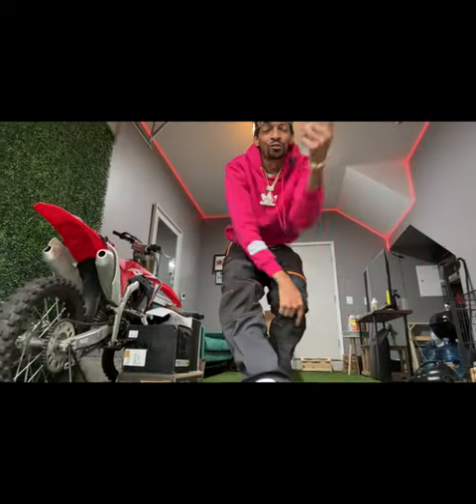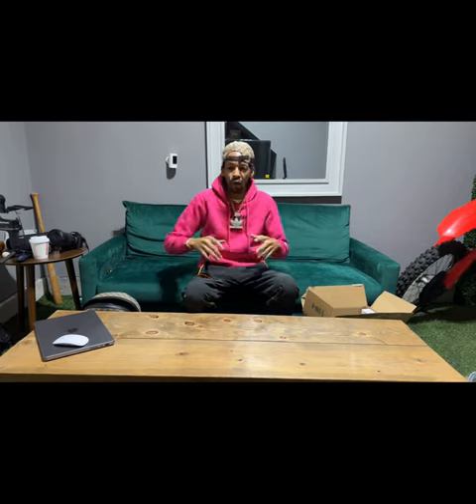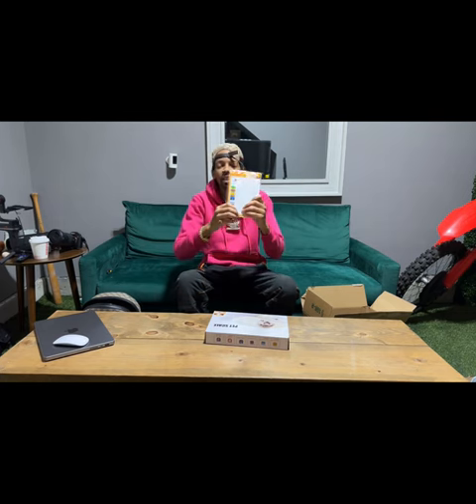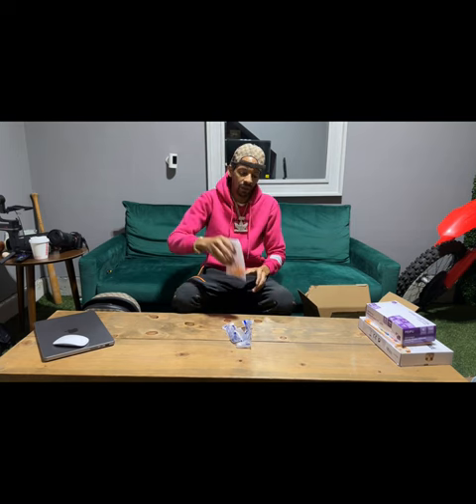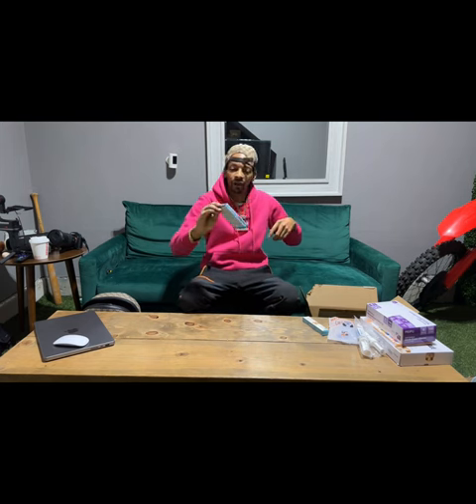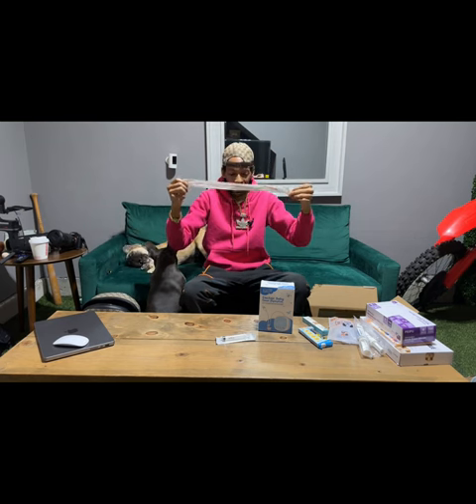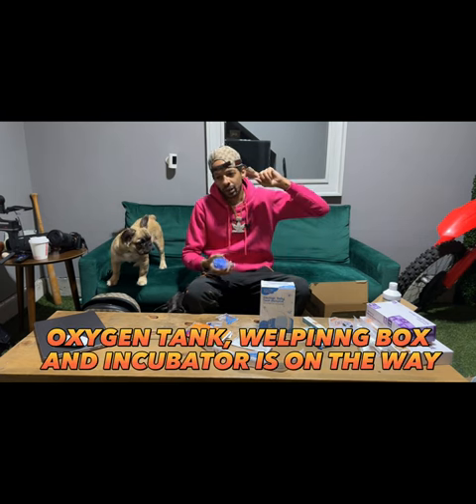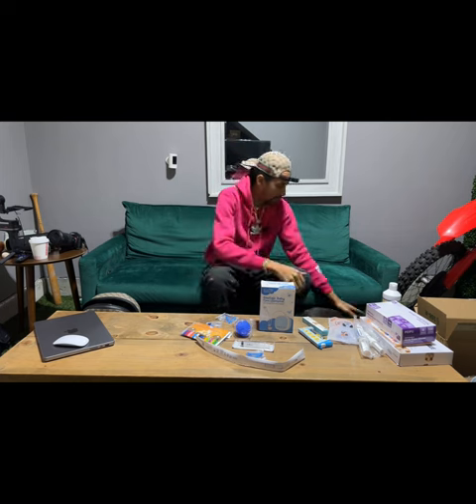Whelping preparation for French Bulldog puppies, We got 10 days left.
My French Bulldog Tsunami has 10 days left. I’m getting ready and tryna make sure I have everything thing I need for after the Caesarean section. Let me know what else I will need or would be helpful during this whelping process. One Love